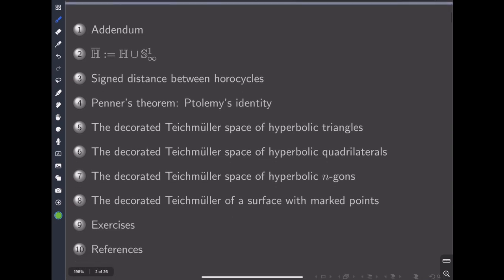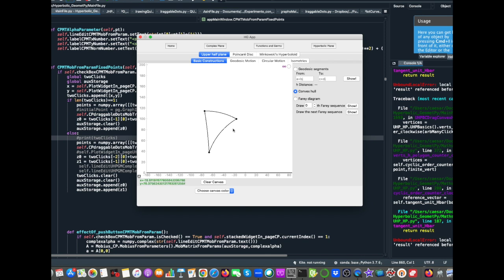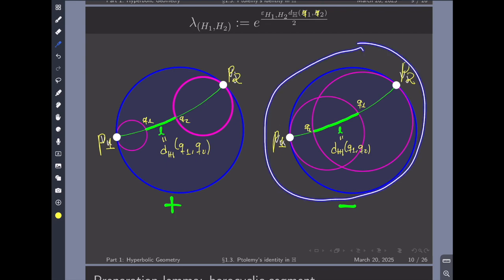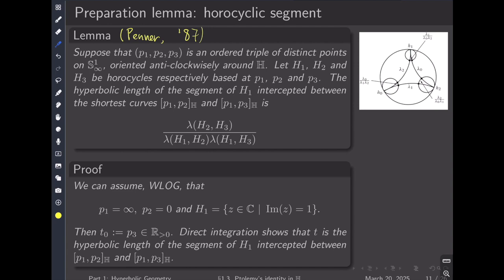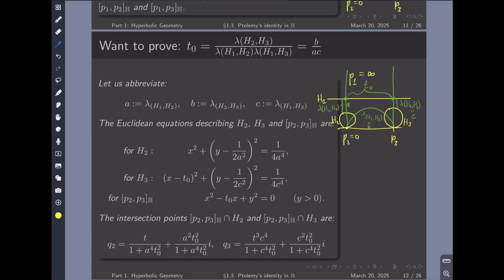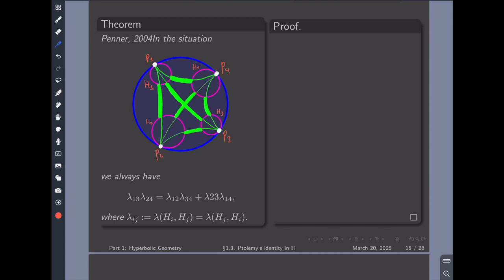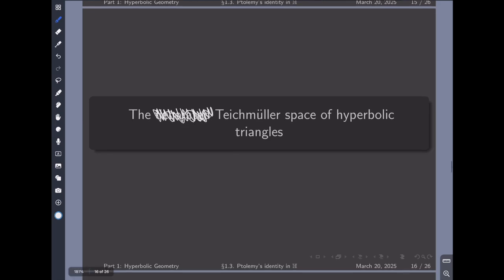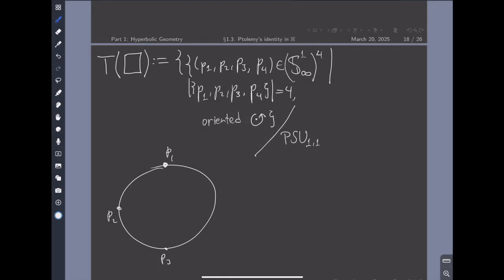20250320_PtolemyInHyperbolicPlane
20250320_PtolemyInHyperbolicPlane